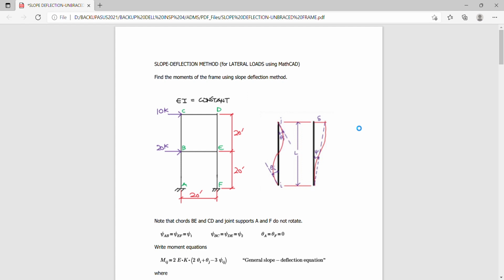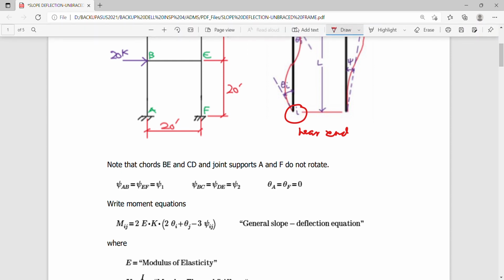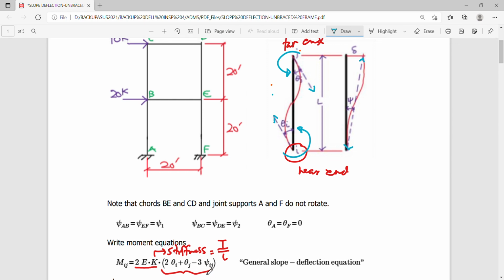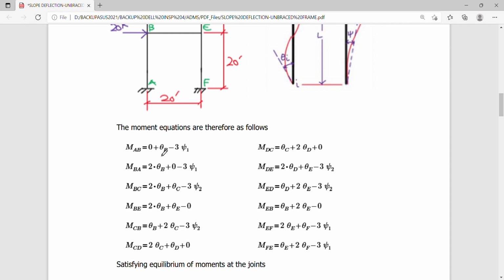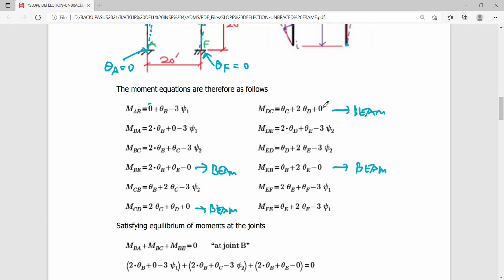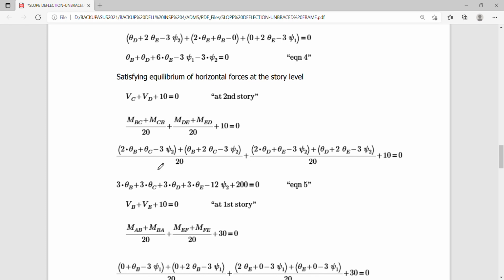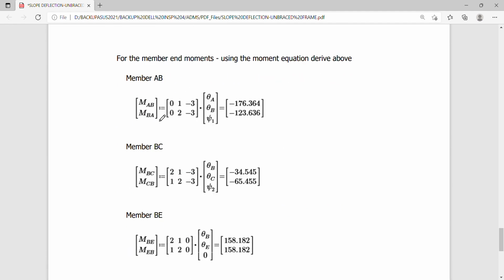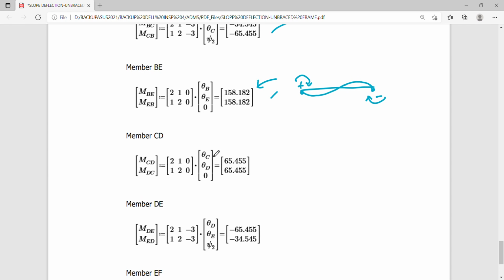SLOPE DEFLECTION UNBRACED FRAME